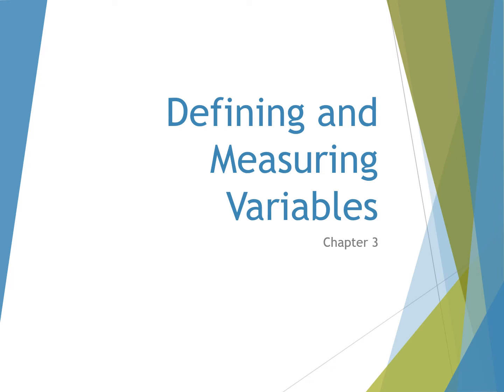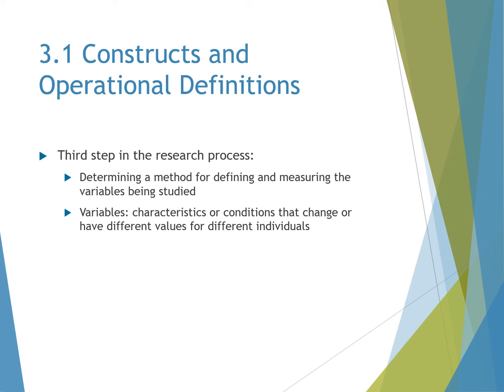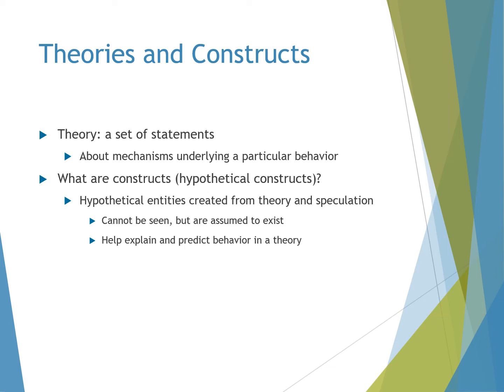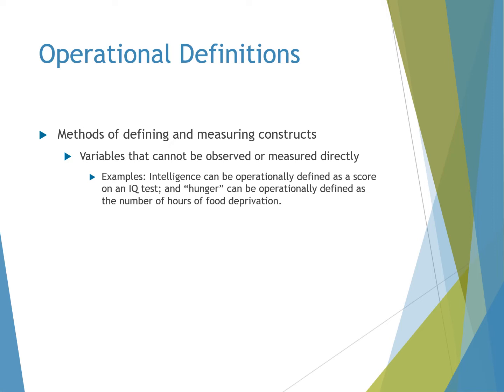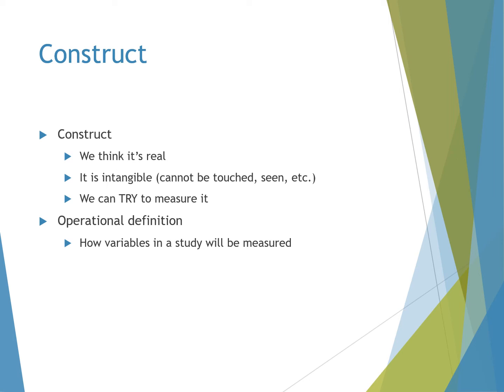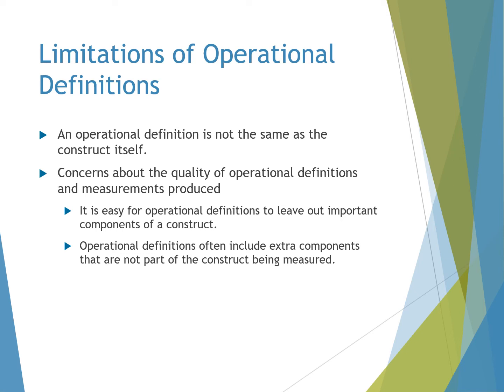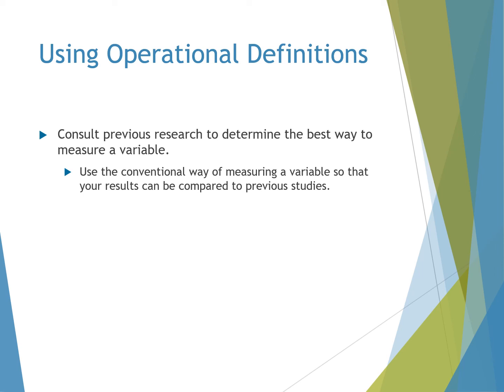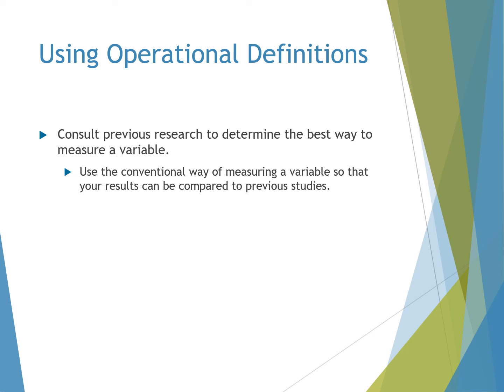PSY 4435 Ch 3 Lecture Part 1 Defining and Measuring Variables